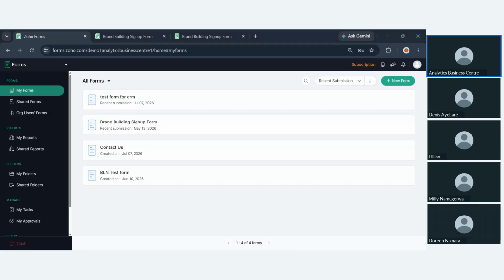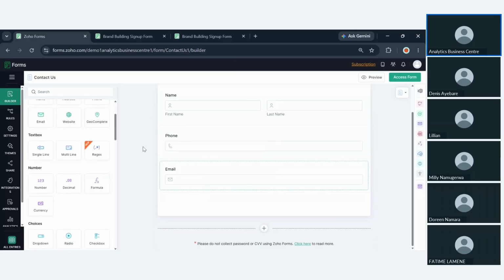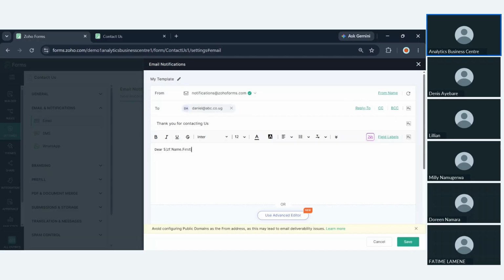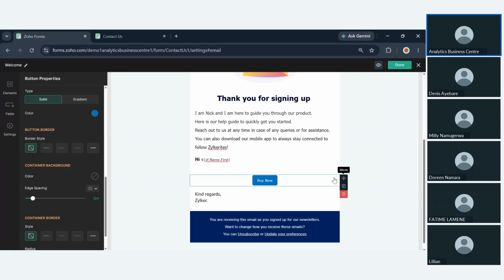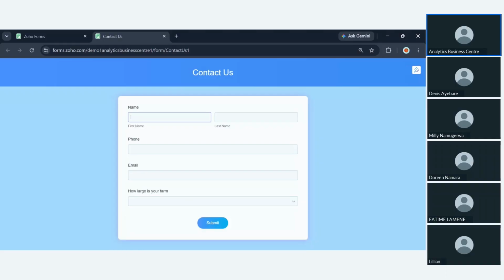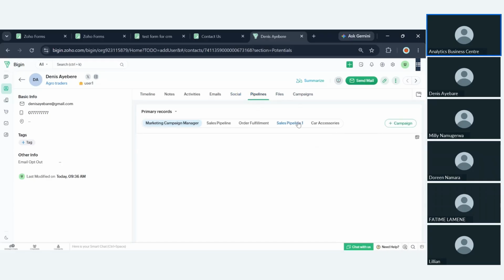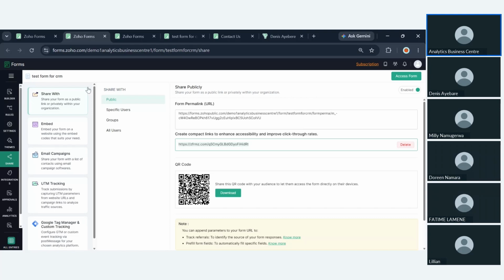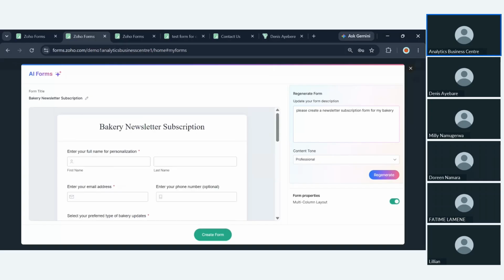Zoho Forms Get to know your customer with AI powered forms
Description:

Master the basics of Zoho Forms! In this video, we cover an introduction to Zoho Forms and how you can use it to build custom online forms, collect data, and streamline your workflow.